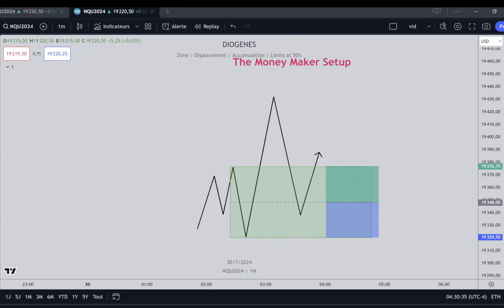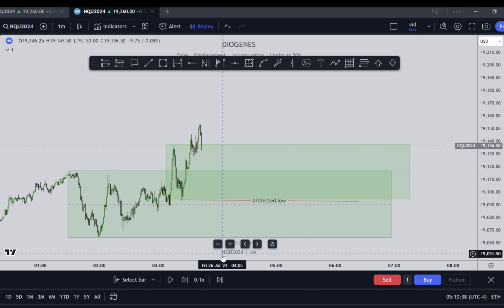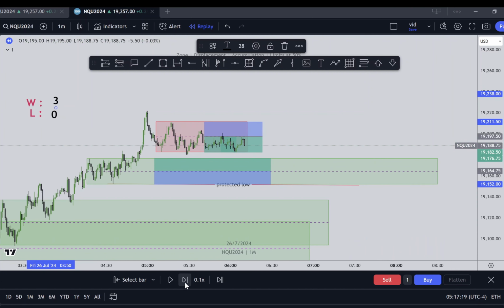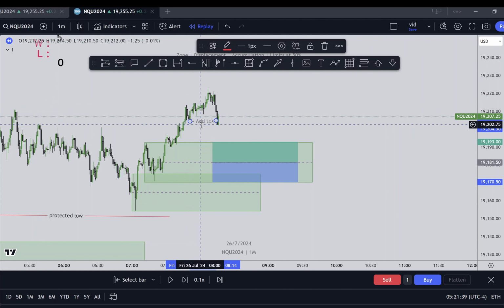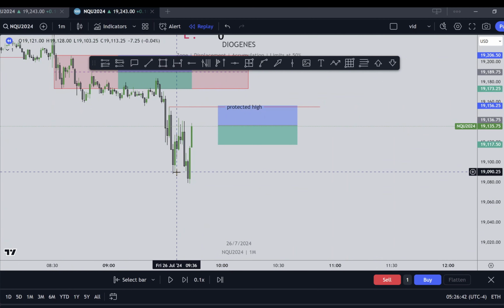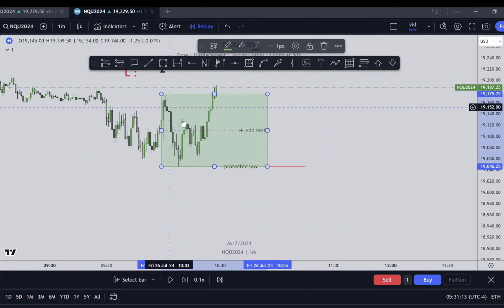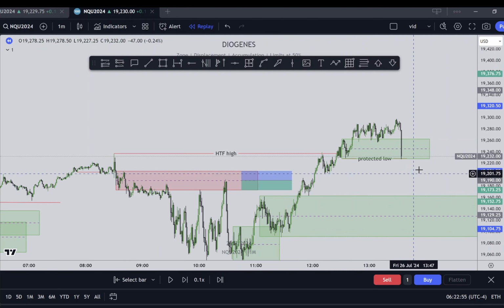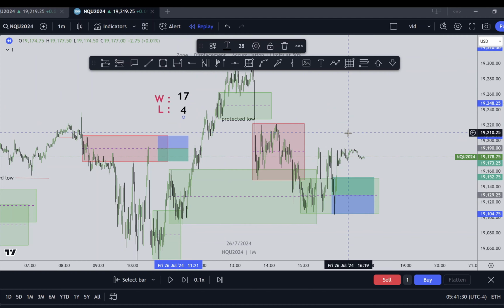Still Unprofitable? Discover This Proven Scalping Setup for Financial Freedom Today!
Title: Still Unprofitable? Discover This Proven Scalping Setup for Financial Freedom Today!

Description:

Hey traders, welcome back to the channel! It's Diogenes here, and today I'm excited to share with you a game-changing scalping setup that can help you achieve financial freedom.

In this video, we dive deep into the Money Maker Setup, a proven strategy that has helped many traders turn their fortunes around. We'll start with a quick teaser to show you the incredible success stories from our Discord community, which has achieved remarkable results in just one month.

What You'll Learn:

Trend Structure: How to identify and trade with the trend.
Entry Points: The best ways to enter trades using the 50% retracement.
Profit Targets: How to set and manage your targets for optimal gains.
We'll also take you through a daily review of trades to show you how the setup works in real-time, highlighting key moments and providing insights into how you can apply this strategy to your own trading.

Want to dive deeper and get personalized tips? Our community has seen incredible success in just one month, and we'd love to have you with us!